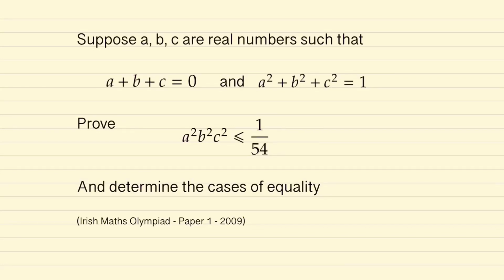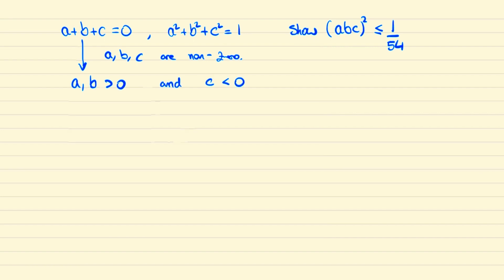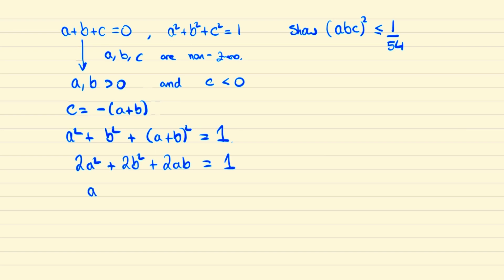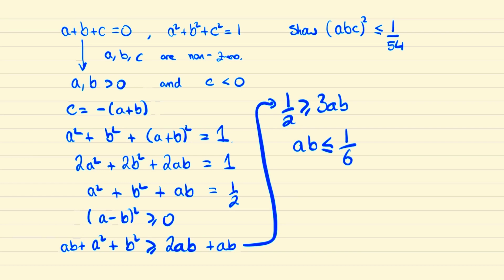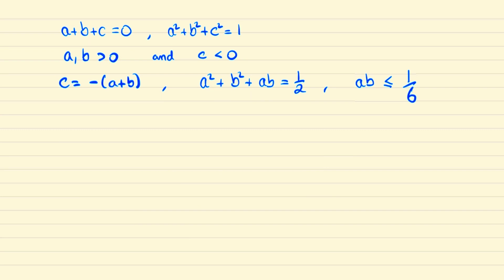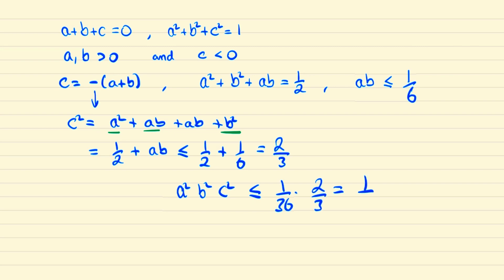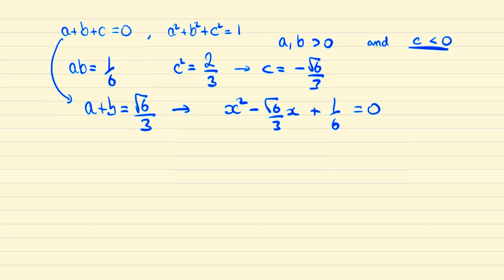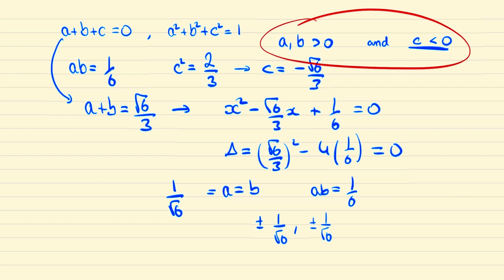Question 5 from the Irish Maths Olympiad | Math Olympiad Training | Inequalities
Reuploaded from yesterday's videos due to a couple errors in the first one.

Suppose a, b, c are real numbers such that a + b + c = 0 and a^2 + b^2 + c^2 = 1.
Prove (abc)^2 is less than or equal to 1/54.

The Irish Mathematical Olympiad (IrMO) is a national mathematics contest for secondary school students.

The primary aim of the enrichment classes is to cultivate a love and appreciation for mathematics among talented students - this is achieved by giving such students exposure to deeper, more challenging and more interesting mathematical problems than those encountered on the school syllabus. The performance of students in the IrMO is used to identify a team of up to six students who will represent Ireland at the International Mathematical Olympiad (IMO).

Did you solve it?

Test your friends and family to see if they're as quick as you.
Challenge yourself to fun and interesting maths problems and start your journey as an olympiad.
Maths videos by Giuliano Grasso - mathematics graduate from the University of East Anglia.

I post weekly maths olympiad videos for you to try and solve.